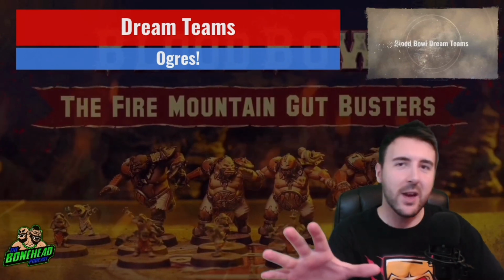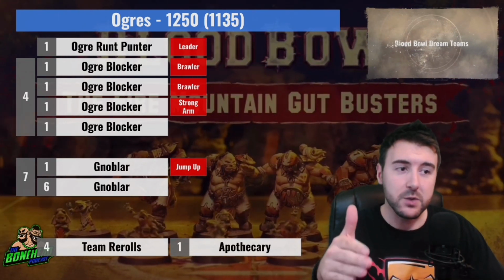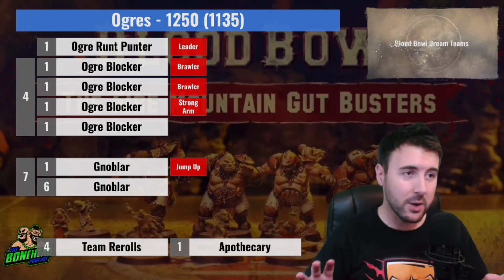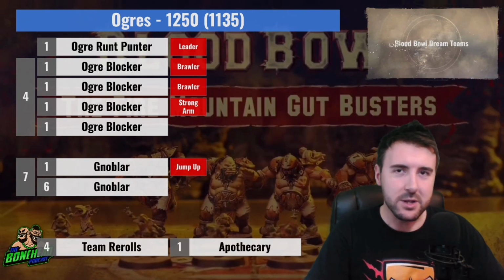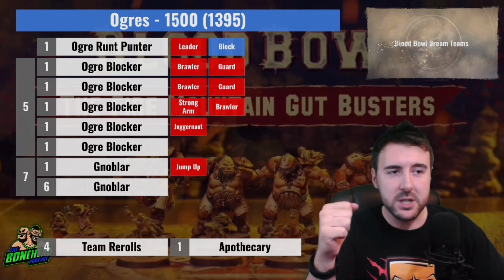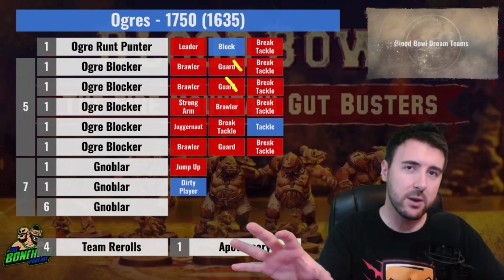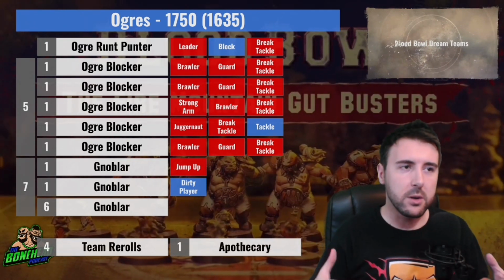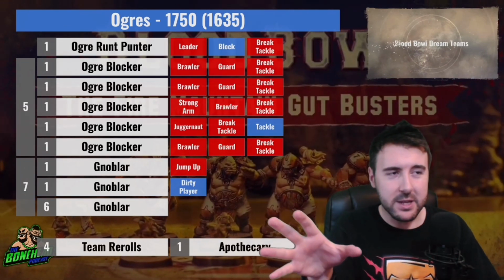Ogre Blood Bowl Dream Teams - Optimal Rosters (Bonehead Podcast)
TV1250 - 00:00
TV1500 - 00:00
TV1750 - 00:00